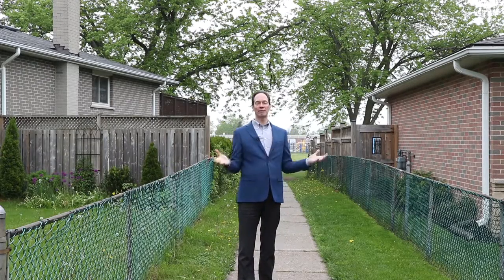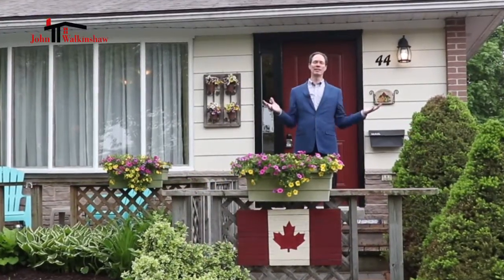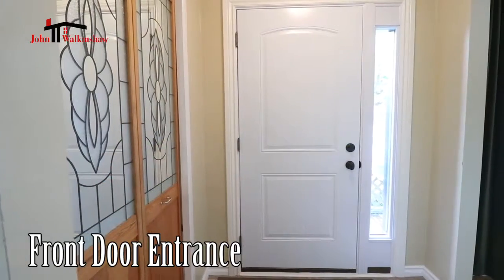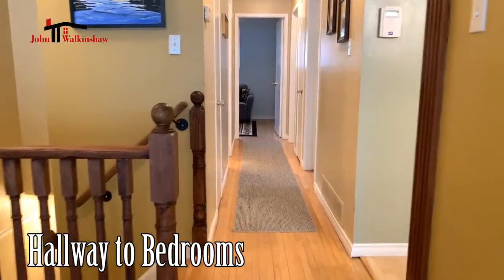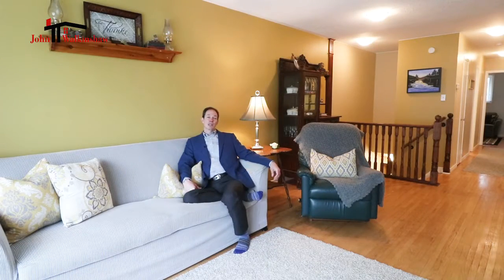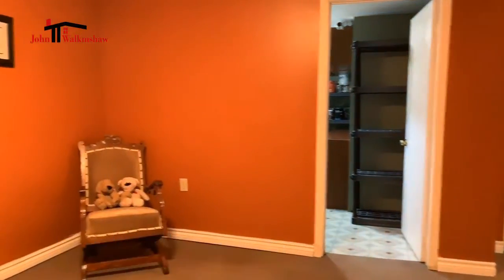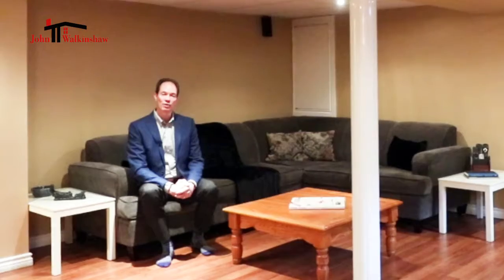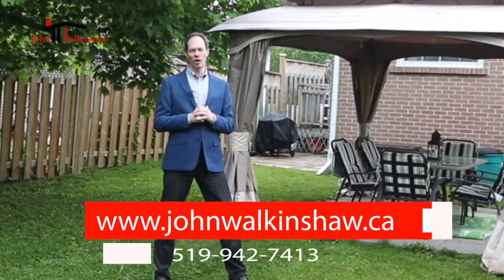SOLD: 44 Highland Dr. Orangeville, ON, John Walkinshaw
NEW LISTING: 44 Highland Drive, Orangeville. Go ahead, fall in love with this house... and this time you can afford it!! Semi-detached, 3 bedroom, 2 bathroom home with a fully finished basement just steps from an Elementary School.